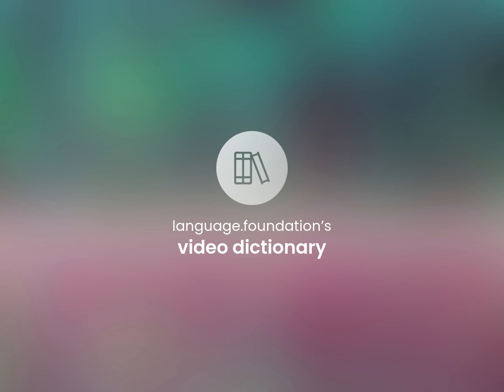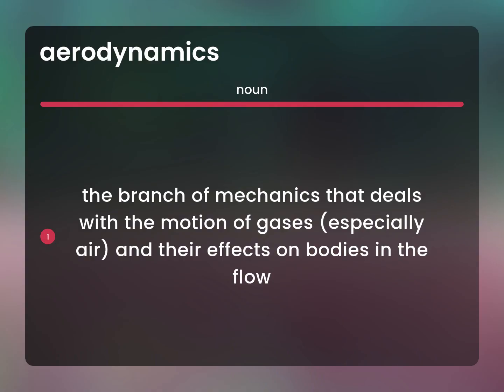Aerodynamics • AERODYNAMICS meaning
AERODYNAMICS in the dictionary

Susan Miller (2023, May 19.) What does Aerodynamics mean?